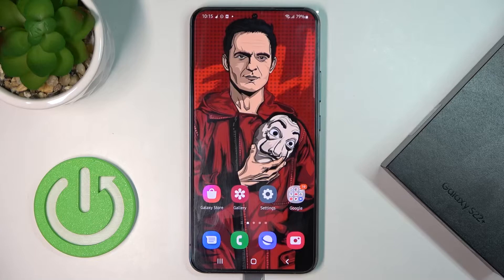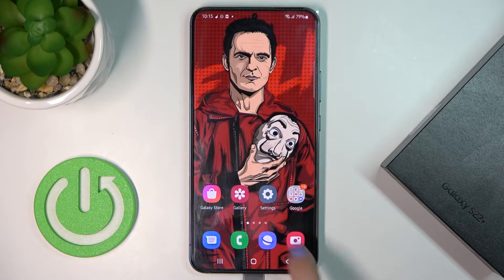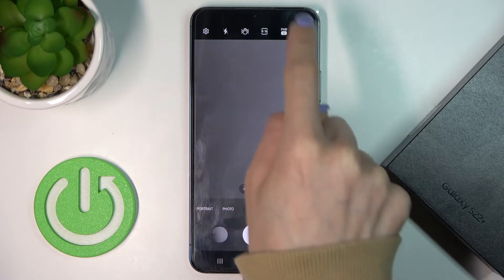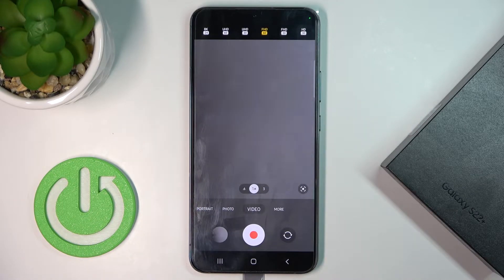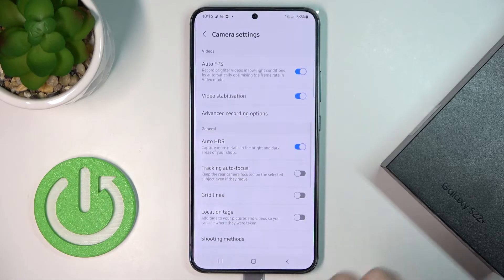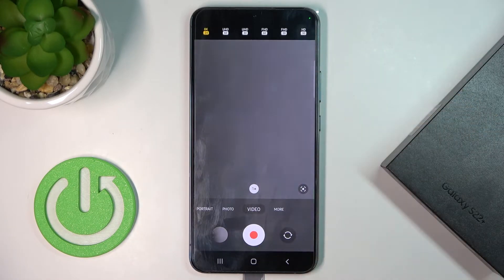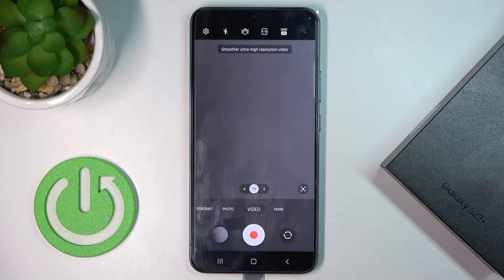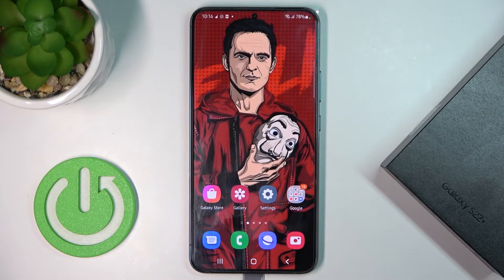How to Video Resolution on SAMSUNG Galaxy S22+ - Adjust Video Revolution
Learn more about SAMSUNG GALAXY S22+:
If you want to know how to change video resolution on your SAMSUNG Galaxy S22 +, watch this tutorial. Our specialist will show you how to enter video settings to change the resolution there. Try all resolutions, choose the one that will make the video of the highest quality. Go to our YouTube channel if you want to know more about your SAMSUNG Galaxy S22+.

How to Change Video Resolution in SAMSUNG Galaxy S22+? How to Change Video Resolution in SAMSUNG device? How to manage video quality in SAMSUNG Galaxy S22+? How to open camera settings in SAMSUNG Galaxy S22+? How to set a high-quality video resolution in SAMSUNG Galaxy S22+?